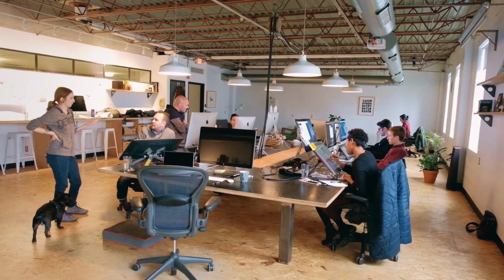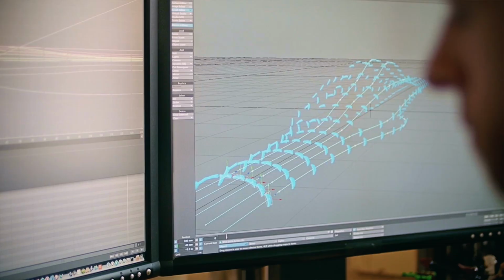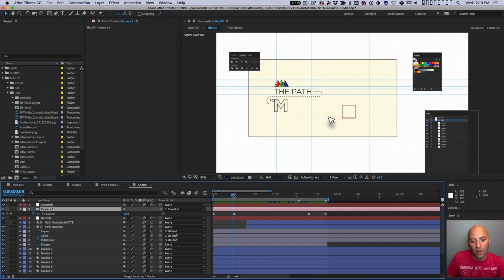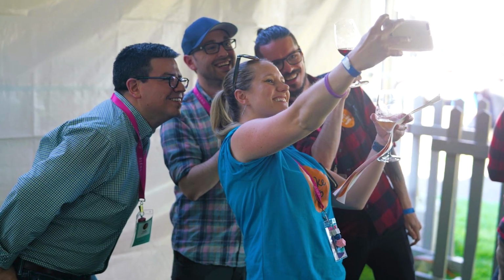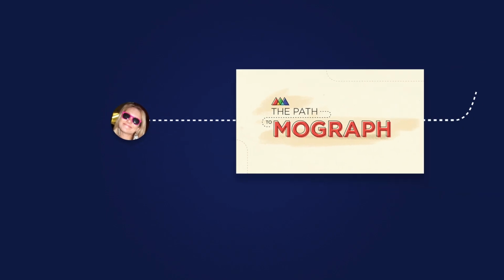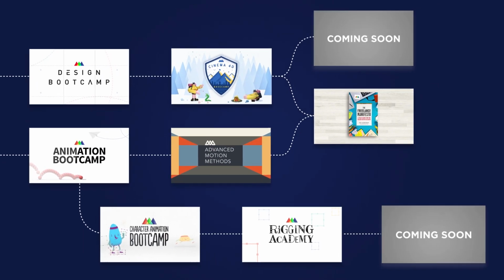The Path to Mograph | Explore the art and industry of motion design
Get an in-depth look at what it takes to be a Motion Designer in this free, 10 day course. Along the way, you'll learn about the software, principles, and techniques used in the field through in-depth case-studies and tons of bonus material.